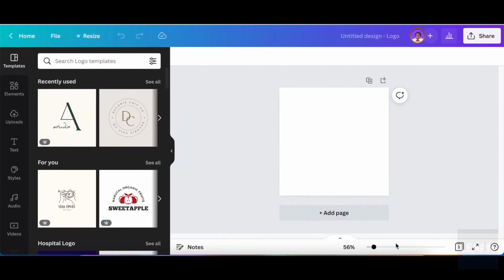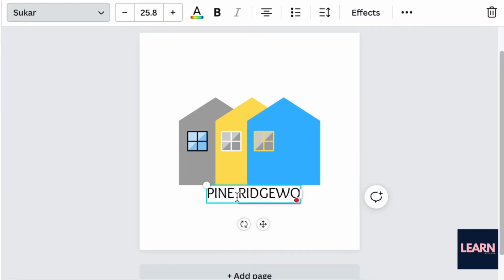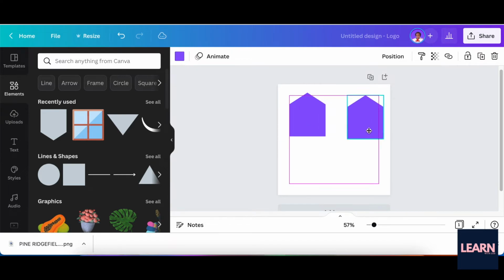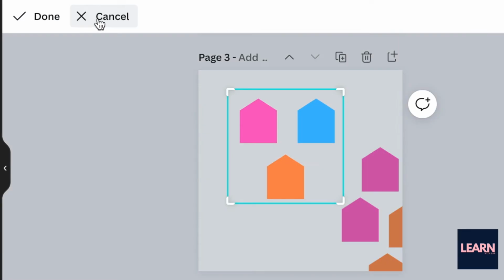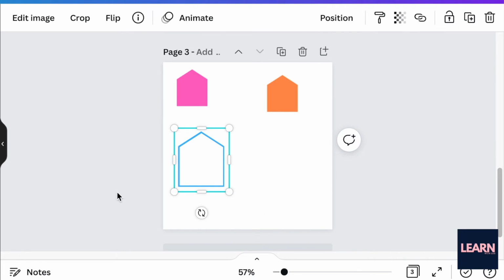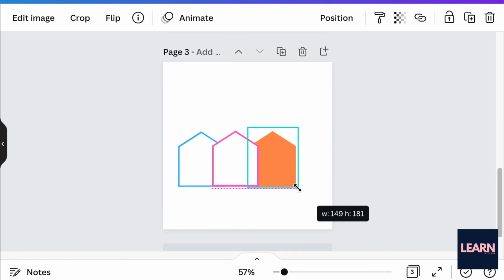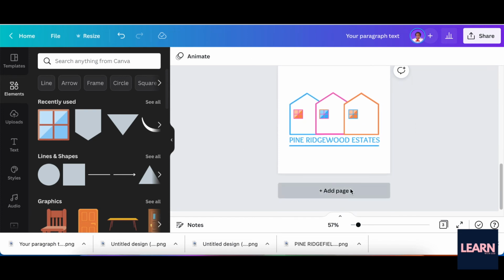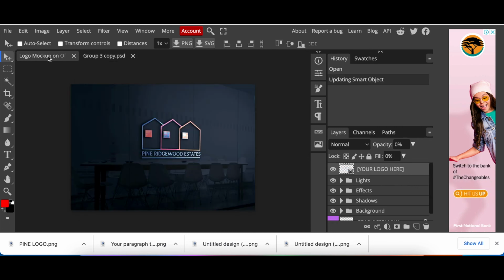Two Overlapping 3D logos on Canva and Photopea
Timestamp:
0:00   Welcome
00:20 How to create a 2D logo - 1st logo
02:49 How to convert to 3D using mockup on Photopea
04:10 How to create a 2D logo - 2nd logo with gaps
14:18 Convert to 3D - 2nd logo

Attribution:
Music from YouTube audio - That's what it takes NEFFEX
Muizenberg Beach houses Image by Ganossi from Pixabay